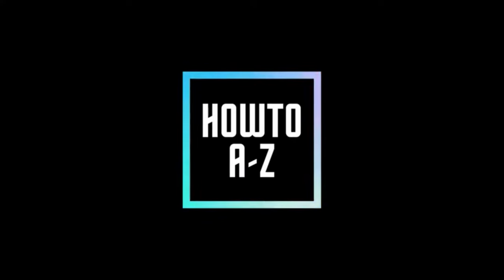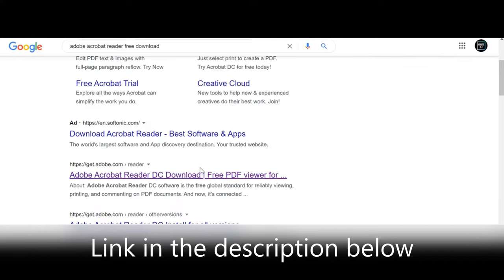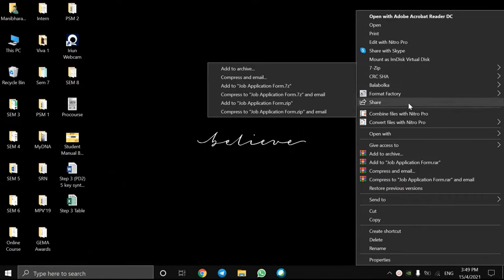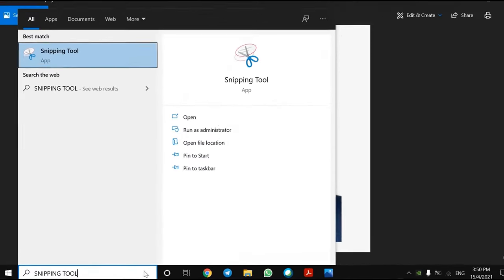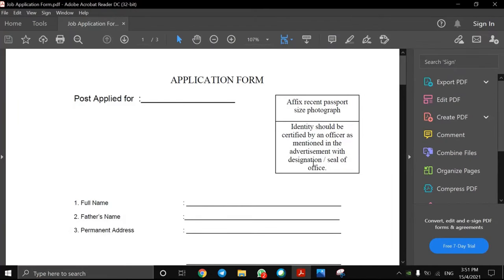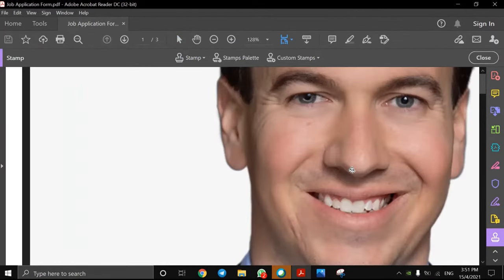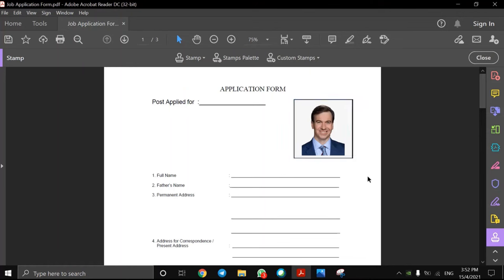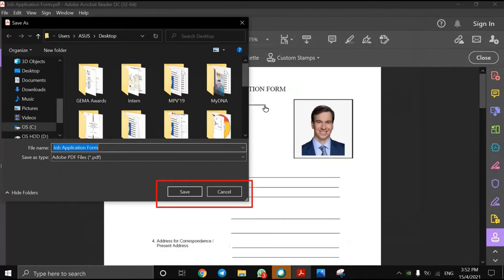How To Add Images in PDF Files for Free | Adobe Acrobat Reader DC | HowTo A-Z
Comment down what video should I post next :)

In this step-by-step tutorial, learn how to add images in PDF files for free in few easy steps. Whether you're a business professional, student, freelancer, or just looking to fill up a form, this video is for you.

👉 What You'll Learn:
- How to add images in PDF files for free so that it you can save more time filling up any form.

🙏 REQUEST VIDEOS

I hope you're enjoying the content on my channel. Your support means the world to me! I’m always looking to create videos that you’ll love and find valuable. That’s why I’d love to hear your ideas and suggestions for future videos. If there’s a specific topic you want me to cover, a question you’d like answered, or a new format you’re interested in seeing,  please let me know in the google form below. I'll definitely give the credits for you in the particular video. Your feedback and requests help me make the best content possible!

Thank you for being an amazing community, and I can’t wait to hear your ideas!